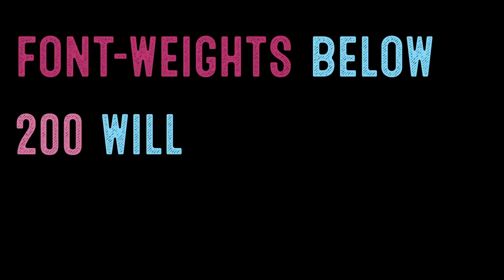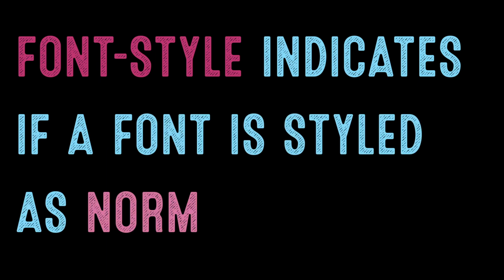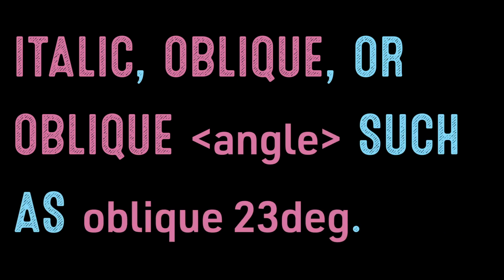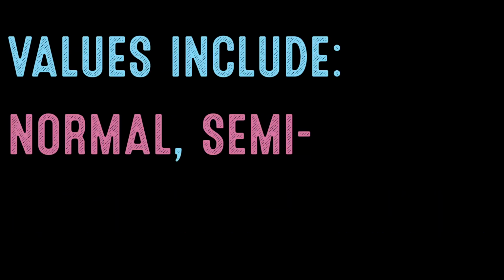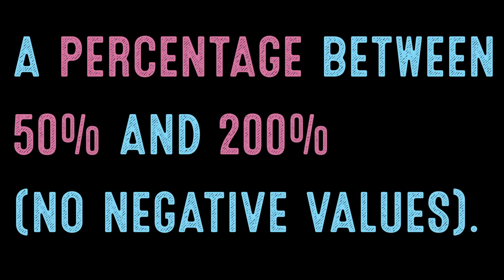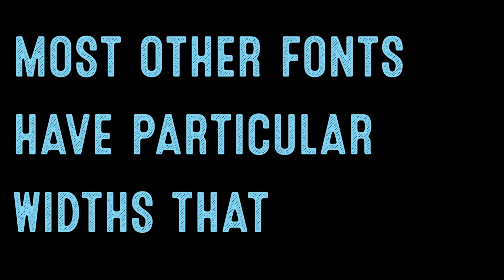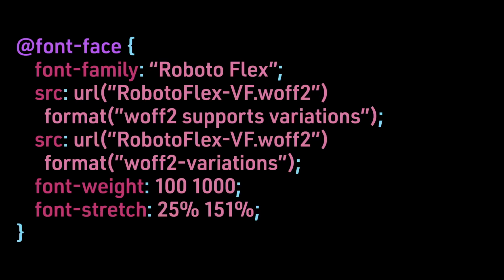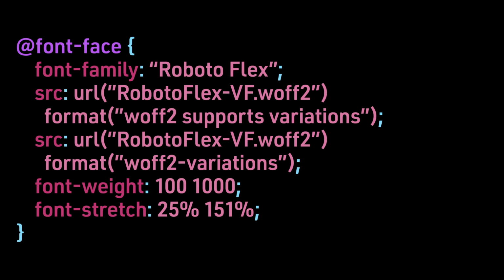Coding for Beginners: @fontface properties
We mentioned that there are other properties associated with @font-face. While we won't go over every property, it is important to touch on a few more in addition to those required: font-family and src.

font-weight is used to indicate the weight of the font in the @font-face rule. For a particular typeface, different styles and weights can be downloaded. The font-weight is used to explicitly state the weight that should be used.

font-weight accepts the values of normal, bold, and a number between 1 and 1000. The higher the number, the bolder the weight. In general, "100" is thin; "300" is light; "400" is normal; "500" is medium; "600" is semi or demi-bold; "700" is bold; "800" is extra bold; and "900" is black.

Font-weights below 200 will have accessibility issues especially with a low contrast color ratio.

Here is an example for the bold weight of Sentinel:

 font-family: Sentinel;
 src: url("../assets/fonts/Sentinel-bold-webfont.woff2") format("woff2");
 font-weight: 700;

font-style indicates if a font is styled as normal, italic, or oblique face. Italic fonts are cursive and use less horizontal space. Oblique fonts are just sloped versions of the regular font.

font-style accepts the values of normal, italic, oblique, or oblique [angle] such as oblique 23deg. The value of the angle can be between -90deg and 90deg. If no angle is specified, the default is 14 degrees.

Here is an example for the italic weight of Sentinel:

 font-family: Sentinel;
 src: url("../assets/fonts/Sentinel-italic-webfont.woff2") format("woff2");
 font-style: italic;

For accessibility reasons, avoid italicizing large sections of text because these will be difficult to read for those with dyslexia.

font-stretch is used to describe fonts that may be condensed or expanded.

Acceptable values include: normal, semi-condensed, condensed, extra-condensed, ultra-condensed, semi-expanded, expanded, extra-expanded, ultra-expanded, or a percentage between 50% and 200% (no negative values).

Normal would be 100% so 50% is ultra-condensed; 75% is condensed; 125% is expanded; and 200% is ultra-expanded.

This property is useful for the newer variable fonts that support a wider range of stretching. Most other fonts have particular widths that correspond to the acceptable key terms.

Here is a demo of a variable version of the Google font, Roboto, called Roboto Flex

If we were to use Roboto Flex we might write out a statement like this:

 font-family: "Roboto Flex";
 src: url("RobotoFlex-VF.woff2") format("woff2 supports variations"),
       url("RobotoFlex-VF.woff2") format("woff2-variations");
 font-weight: 100 1000;
 font-stretch: 25% 151%;

You can see that there are some differences from what we have been learning. Since variable fonts are new, they are not fully supported. The format "woff2-variations" is current but will be deprecated while "woff2 supports variations" is a future format. Two numbers are indicated for font-weight and font-stretch since you should indicate the range of supported weights and percentage of stretch. When using a variable font you will want to indicate the amount of stretch you desire.

.somewhat-narrow {
  font-stretch: 60%;

.extremely-wide {
  font-stretch: 150%;

Before stretching a font consider accessibility. Those with dyslexia or other cognitive conditions may have difficult reading fonts that are condensed too much, especially those with a low contrast color ratio.